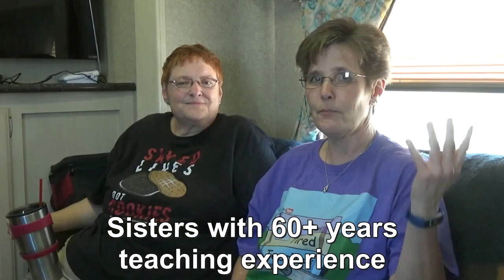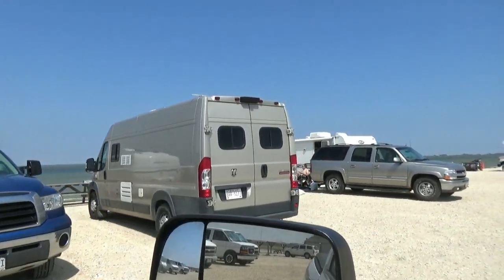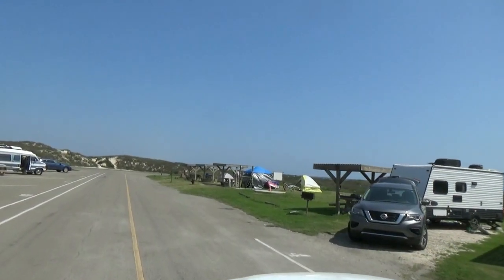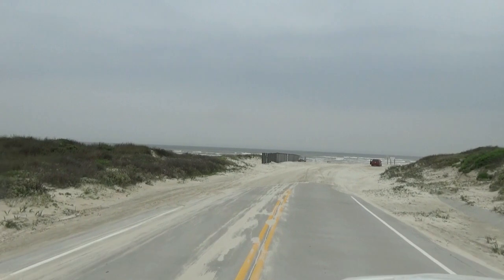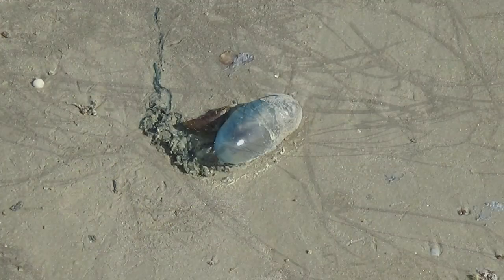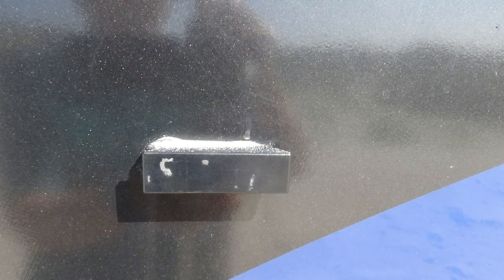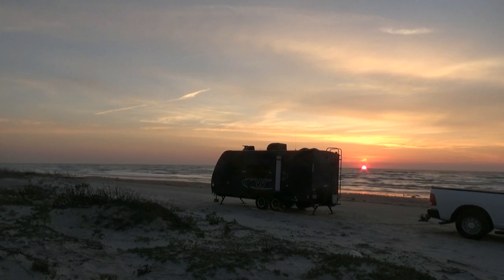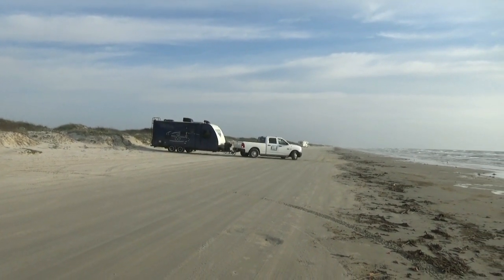Padre Island National Seashore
At the beginning of spring, 2919, the Two Tired Teachers took a 10 day trip which ended at the Padre Island National Seashore in Corpus Christi, TX.

One of our favorite things about the trip is that we were litereally parked on the beach for free.  Another thing the Two Tired Teachers loved about staying on the beach was the sound of the waves all night.

Finding specific information about the park is not easy, so the Two Tired Teachers break it down in the video.  First, cross the causeway and continue driving.  You will enter the Padre Island National Seashore.

From there, you have four camping options.  The first is the North Beach.  This one is absolutely free if you don't need any hookups for the duration of the stay.  Find a place on a mile of beach, and park close to the dunes.

We, however, needed to empty our tanks and get fresh potable water.  For that, you need to enter the fee area.  The fee area includes a dump station, a place to get potable water, access to the visitors center, and access to both flush and vault toilets.

To enter the fee area costs $10 for one night or $20 for 2 - 14 nights.  If you have an America the Beautiful pass, the entrance fee is waived.  The ranger at the fee station told us if we bought the $80 pass, they would go ahead and let us use it that day.  Since our plan is to visit more national parks, we bought the pass.

The seond camping option is Bird Island Basin, a place used for windsurfing.  The fee for that area is $8 plus the entrance fee.  You are at the water, but the "camping" area is a parking lot where you are relatively tightly slotted next to your neighbors.

Bird Basin Island is a premiere sight in the US for windsurfing.  As a matter of fact, "The windsurfing area is ranked by Windsurfing Magazine as the best flat water sailing site in the continental USA."
Worldwinds is the pro shop at Bird Isand Basin.  They offer lessons as well as equipment rental.

Another camping option is Malaquite Campground.  At that campground, there are flush toilets.  The fee for Malaquite is $14 a night.  It is asphalt, so you don't drive on sand.  Also, the wind probably wouldn't be as strong since Malaquite is behind the dunes.

The visitors center has vending machines, and also beach wheelchairs are available.  If you

The fourth camping place is the South Beach.  You keep following the causeway road, and you will hit the South Beach.  The first five miles are for two wheel drive, and the last 55 miles are for four wheel drive.

South Beach is another free camping area.  The only thing you are charged is the entrance fee to the park.

All of the camping at the National Seashore at Padre Island is first come, first serve.  Each of the campgrounds have a kiosk.  You need to stop there and register.

A last option is Mustang Island, a Texas State Park.  As of March, 2019, the park wasn't open for camping because of the damage from  Hurricane Harvey.  If you are staying at Mustang Island, you will not be staying on the beach.  The camping there is on a parking lot, but you do have water and electric hook ups.

Wildlife at the park includes, the black skimmer, a bird that fishes morning and evening.  In the video you can see them splashing in the water as they try to catch fish.

We also saw ghost crabs.  They are shy creatures which burrow in the sand when anyone approaches them.

The trip was extremely enjoyable; however, there are some negatives to camping on the beach.  Sand gets in and on everything.  It is very important to visit a car wash soon after you leave the park because of the sand.